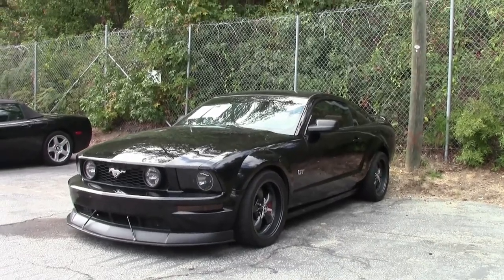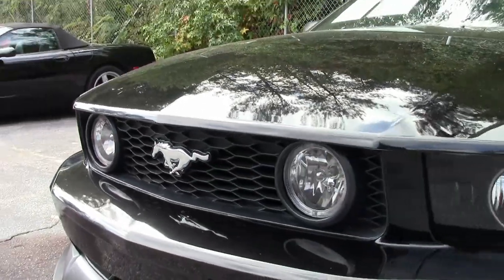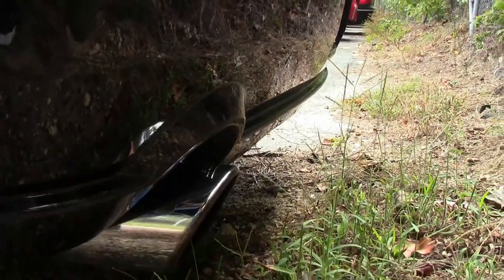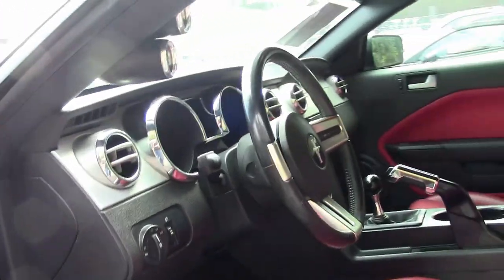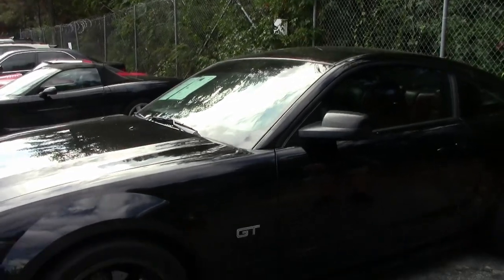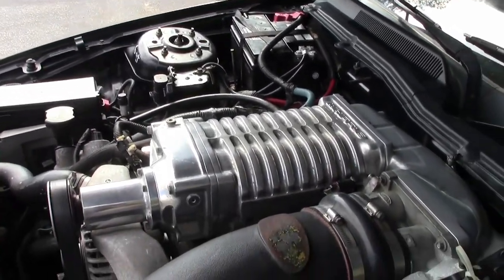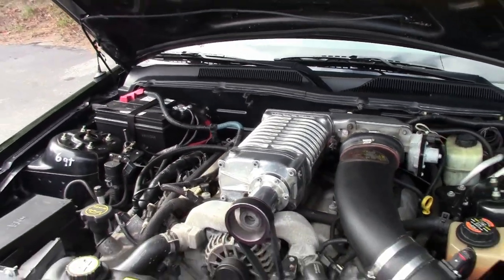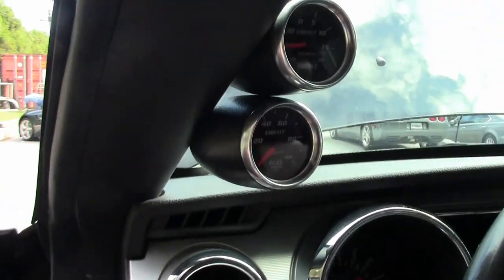2005 Ford Mustang GT Supercharged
2005 Ford Mustang GT Supercharged For Sale

Black exterior, Dark Charcoal/Red interior. 4.6L supercharged V8 engine, 5 speed manual transmission, short throw shifter, lots of aftermarket parts.

This Mustang runs great and is priced to sell. The exterior paint and body are nice with a great shine. An aftermarket front splitter and powder coated wheels really sets this car apart from others. The interior is clean with no rips or tears in the red leather seats. The 4.6L V8 is topped with a polished Whipple supercharger and it makes tons of power. The 5 speed manual transmission shifts great. Some add ons include; double adjustable panhard bar, billet rear lower control arms, adjustable rear upper control arm, Borla mufflers, X pipe, Kooks headers, lowering springs, slotted rotors, MGW short throw shifter, Cobalt boost and fuel pressure gauges, and a Whipple supercharger. Cold AC, hot heat. This Mustang has a ton of money in aftermarket parts. Come out and see it today. It won't last long! Ask to see the Carfax! 73K Miles.